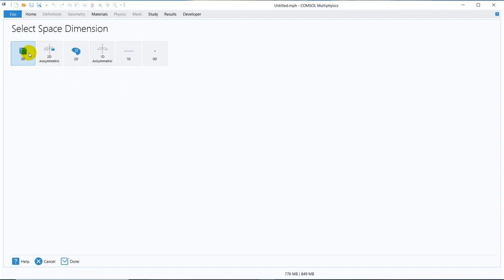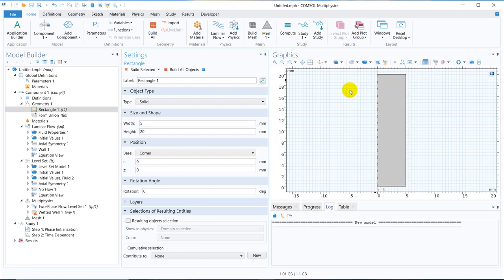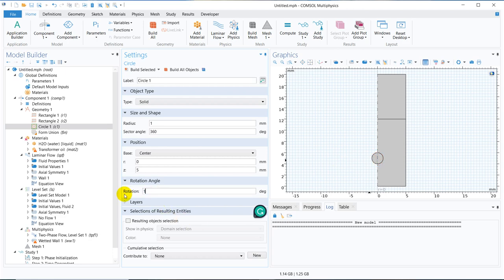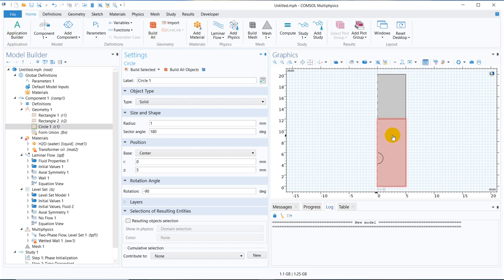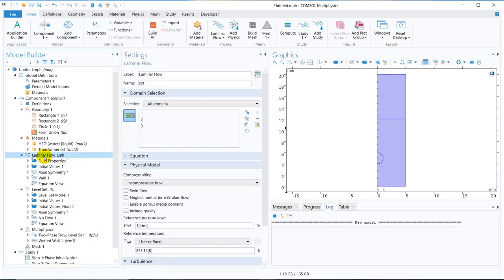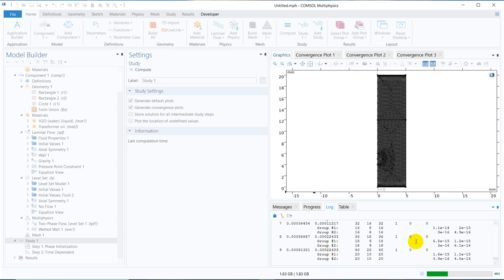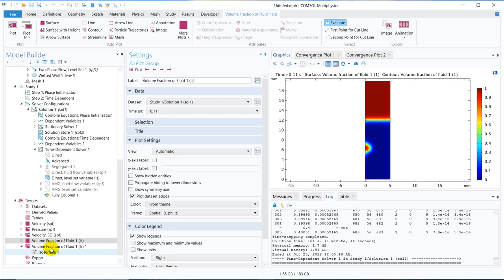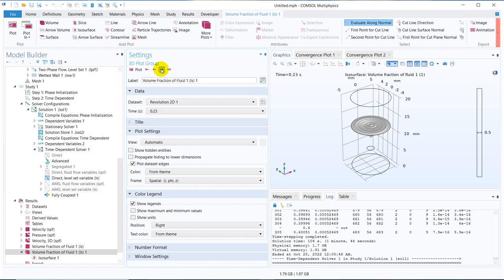Droplet Rise Two Phase Flow Level Set